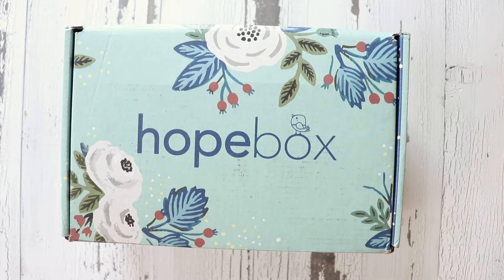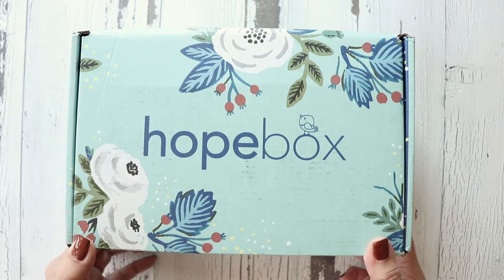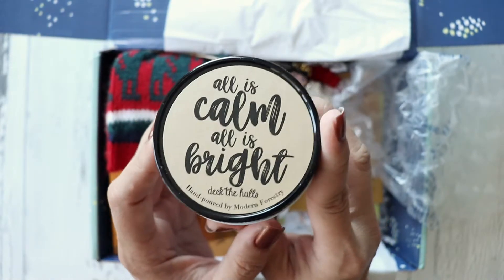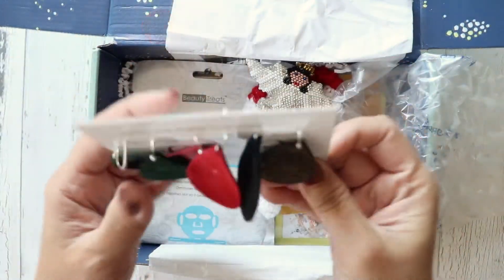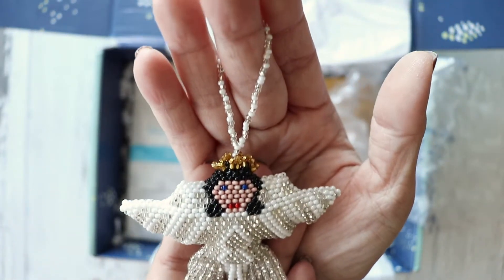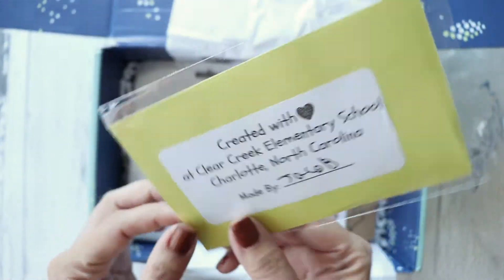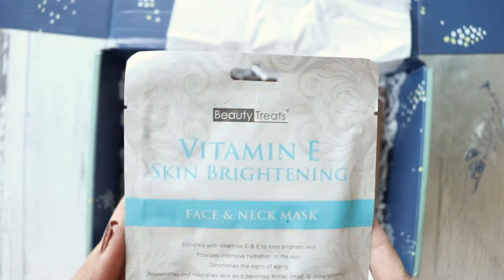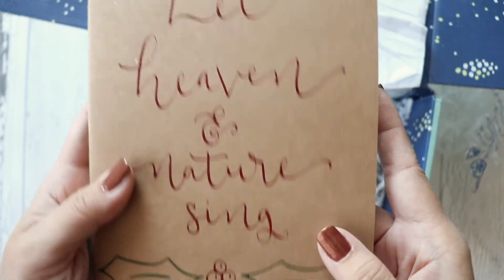December Hopebox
Check out what's in December's Hopebox! It'll make a great gift for someone special or treat yourself with handmade gifts from different artisans all in one box. I know I enjoy receiving them!